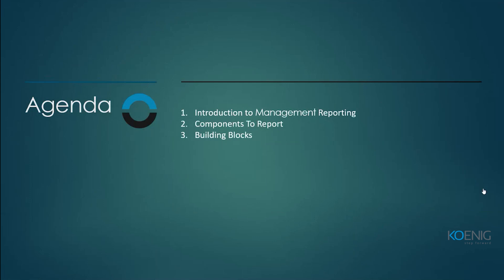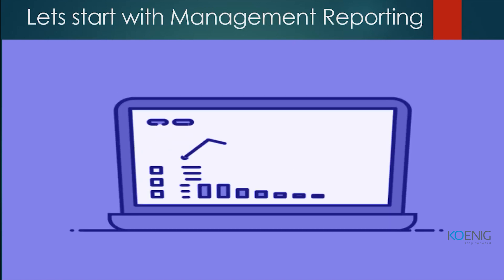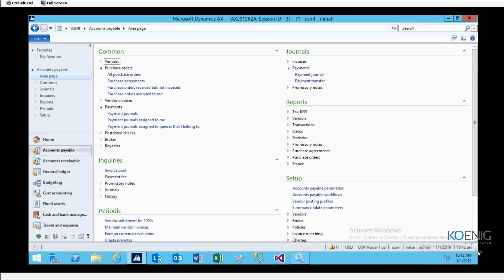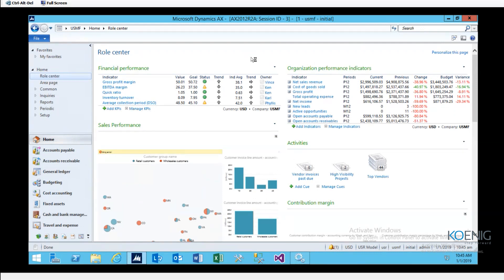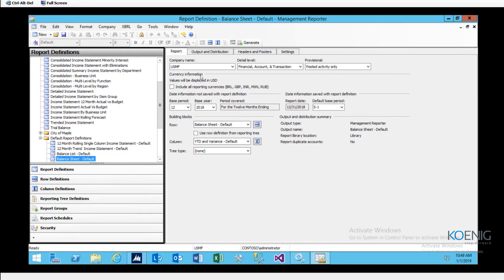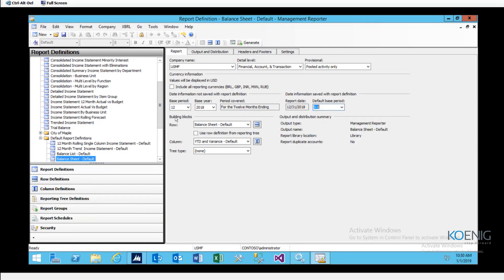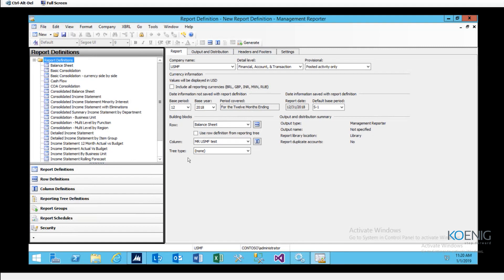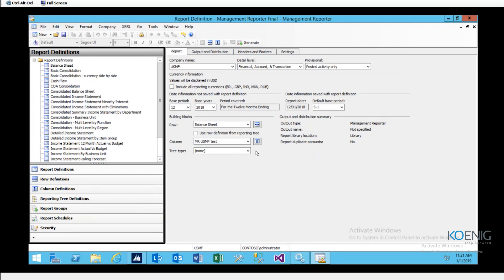Learn Your ultimate guide to management Reporter in AX 2012 online | Koenig Solutions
Unlock the power of Management Reporter in AX 2012 with our ultimate guide! 📊💼 Join us for an in-depth webinar where we'll explore the capabilities and best practices of Management Reporter in AX 2012. Whether you're a finance professional or an AX 2012 user, this webinar will provide essential insights and practical tips to help you create and manage financial reports effectively.